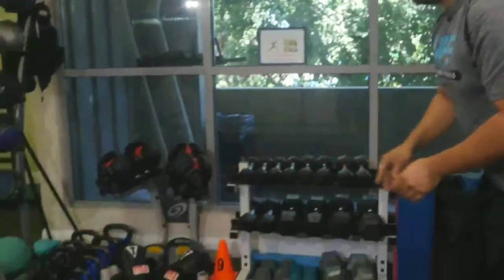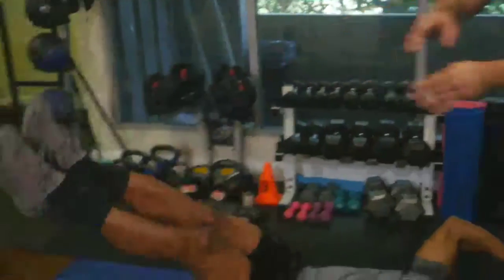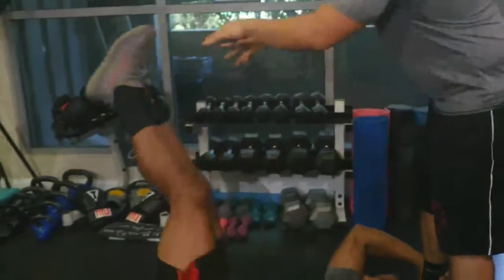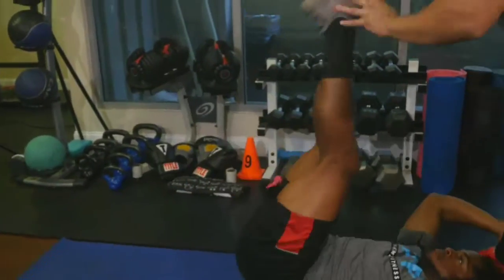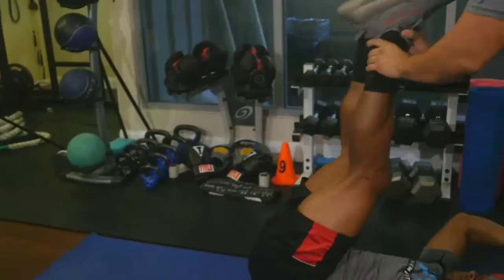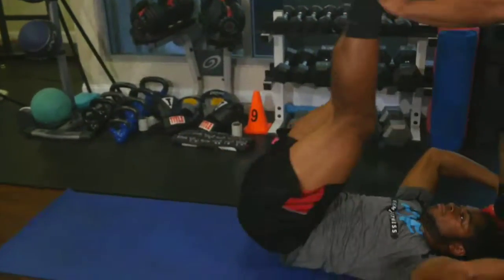Workout Wednesday Abs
In this workoutwednesday wow video @allexmusic1995 and @jbfit915 collaborate on giving you some tips on getting that sixpack right for the summer.